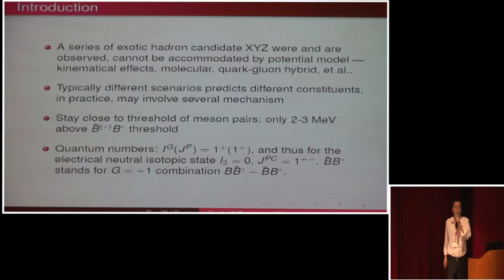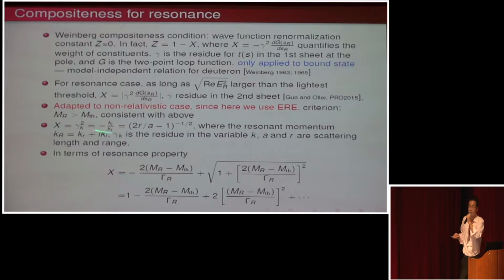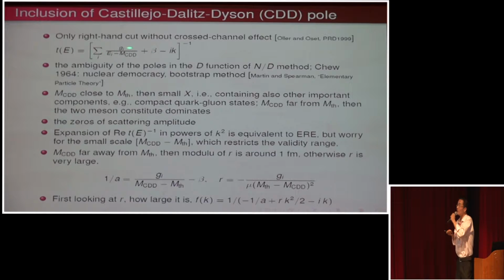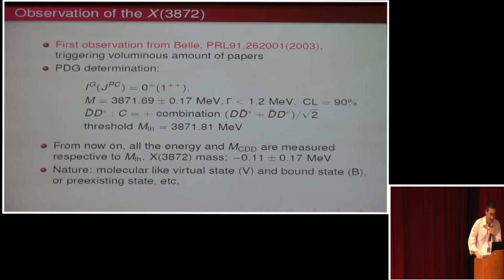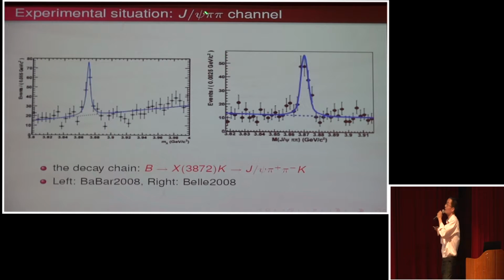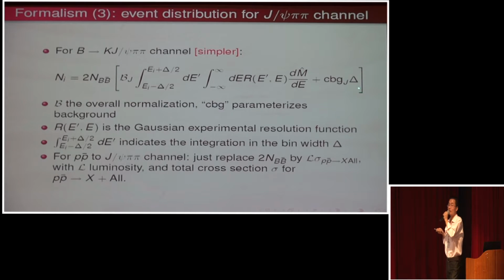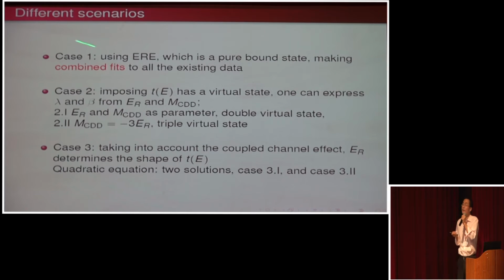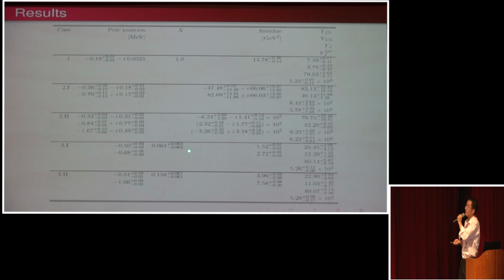Xian Wei Kang